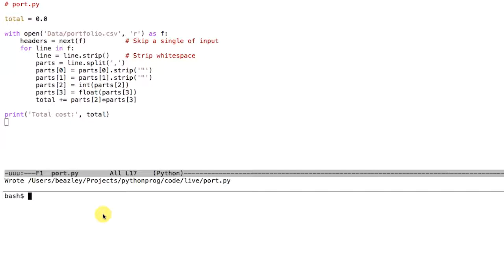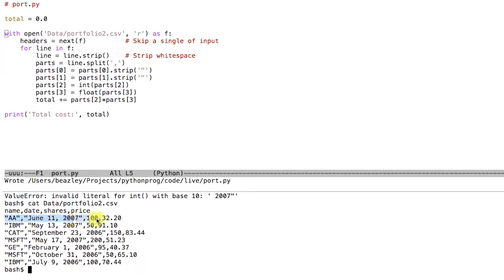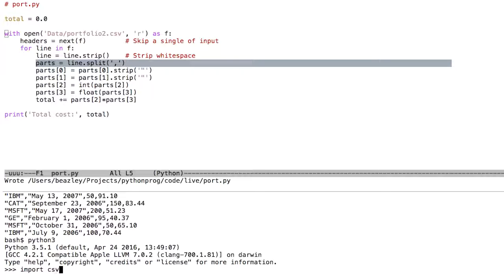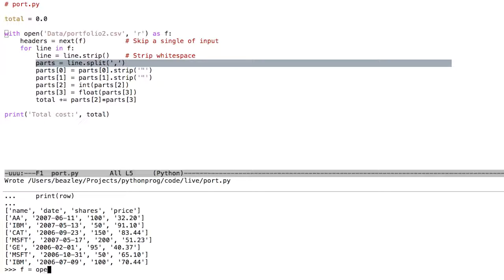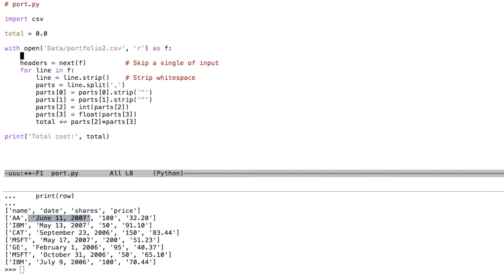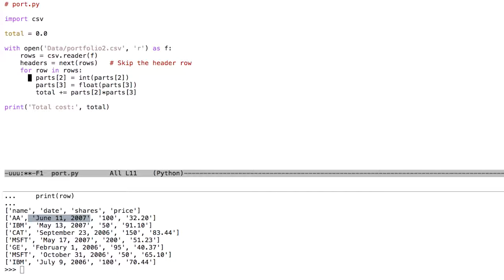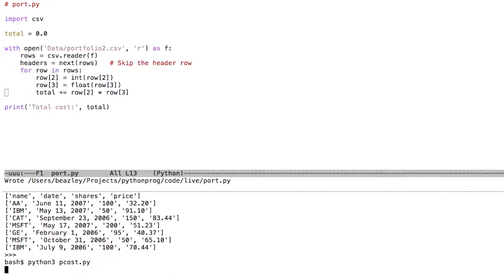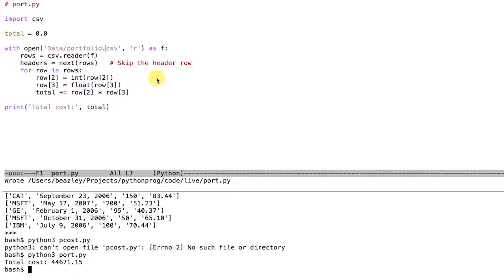12 Project Using the CSV Module to Read Data